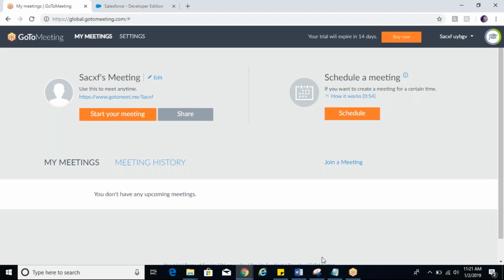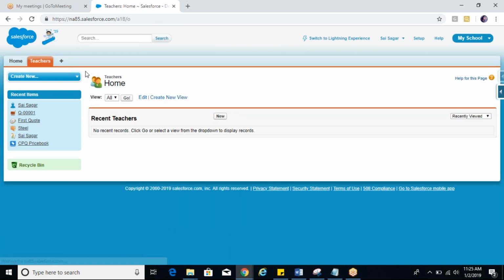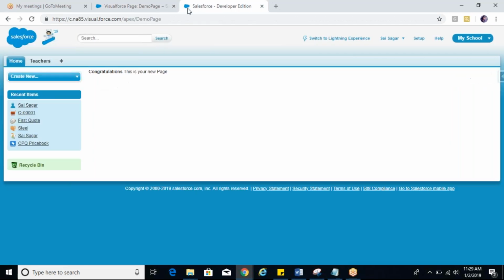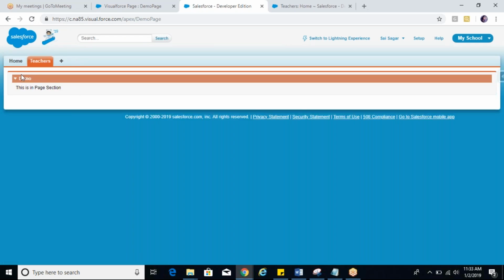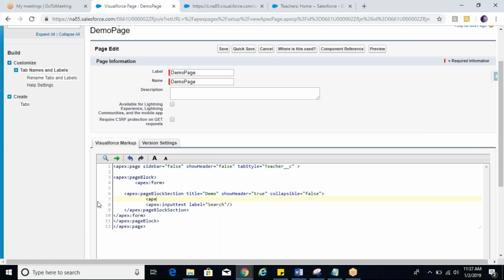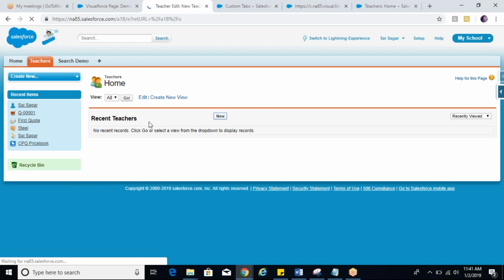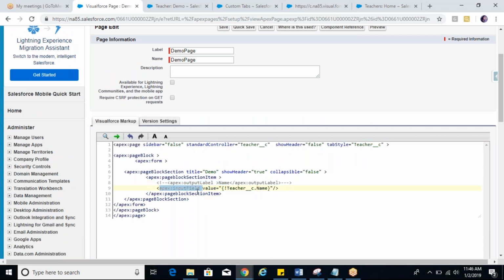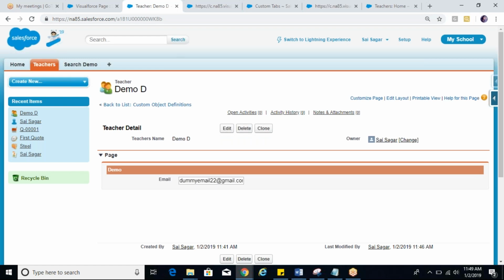Salesforce for Beginners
What is Visualforce Page
How to Create VF Page in Salesforce